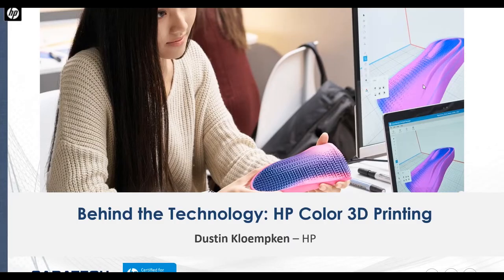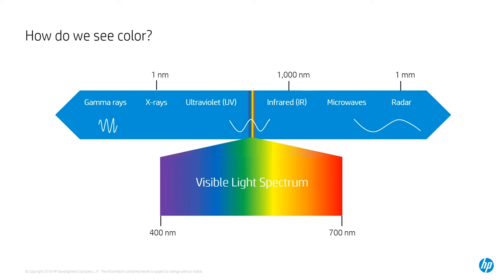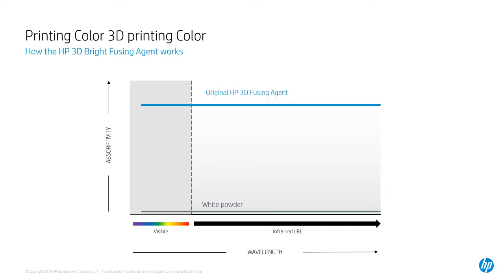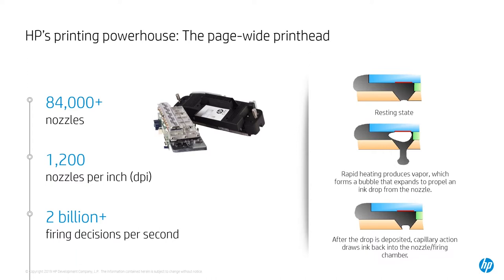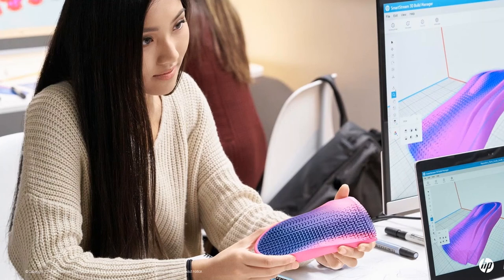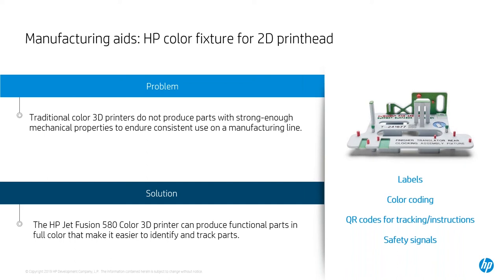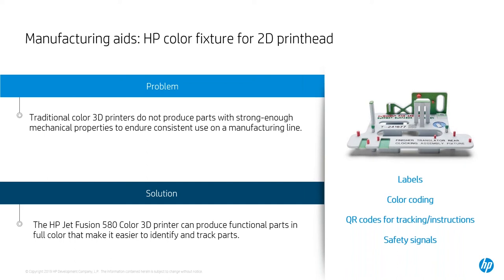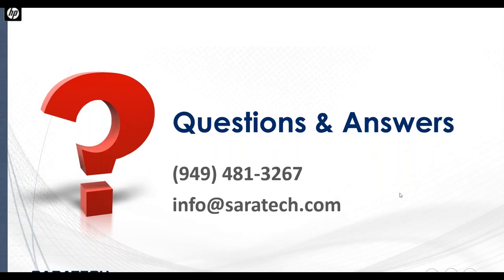Behind the Technology: HP Color 3D Printing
Get a look at HP’s latest 3D printer - powered by HP Multi Jet Fusion technology - designed to overcome existing color 3D printing challenges and open up innovation for small- to medium-sized product development teams and design businesses, universities, and research institutions. Learn about how color 3D applications are enabled with a 3D printing system that allows the production of functional parts in full color - with voxel control - in a fraction of the time.

Attend this webinar and learn:
• How color can increase the functionality of 3D printed parts
• How HP's Multi Jet Fusion technology addresses existing 3D printing challenges
• How HP's technology works

Dustin Kloempken is an Applications Engineer (AE) with HP who teaches companies how to stay agile amongst global competitors via additive manufacturing. With the 4th industrial revolution in sight, Dustin has been working with companies in the medical field to discover ways to provide customized care on a mass scale. He helped a major automotive company cut a 6-month lead time for the creation of a finalized prototype to only 1 month. He also helped a major special effects company cut 2000 hours of continuous print time down to only 1 week so the project could go off without a hitch on the Jimmy Kimmel live show. Dustin owes his success from experiences such as running a business, working in the energy generation fields and his education in multiple disciplines.